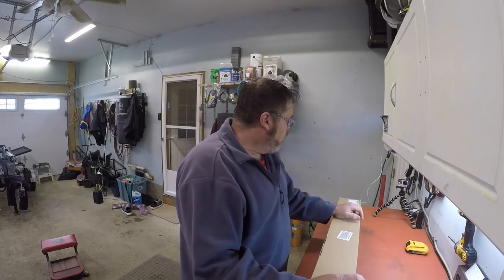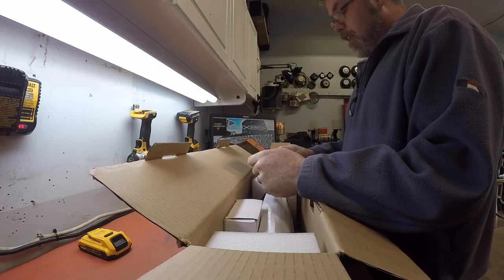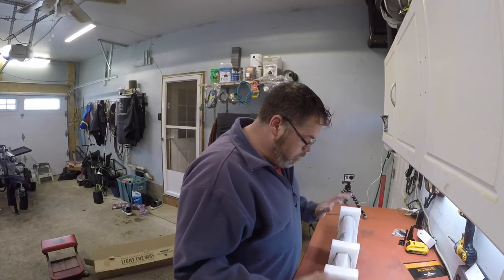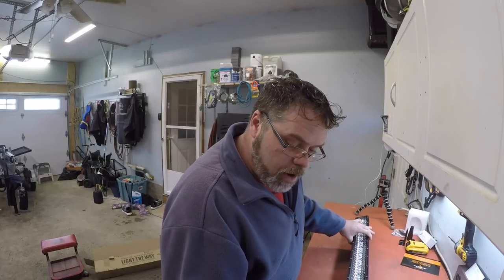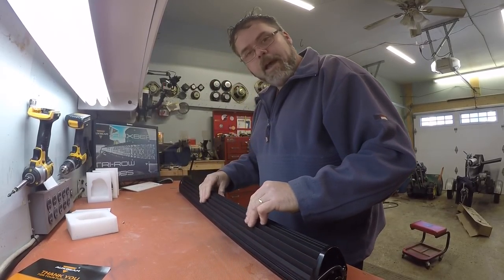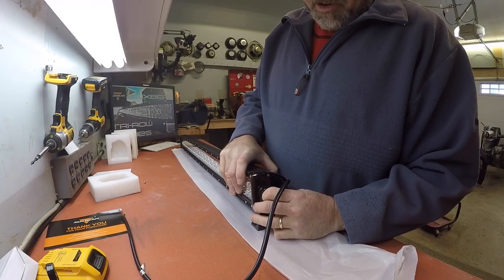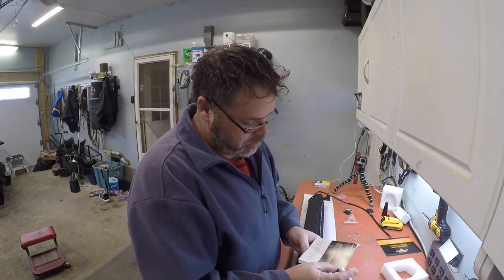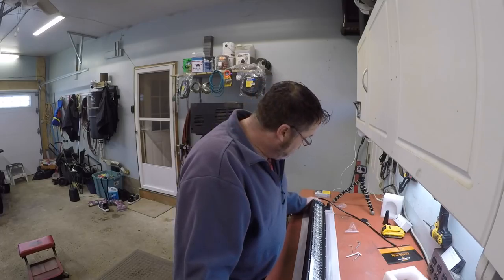REVIEW AuxBeam Tri Row Series 42" LED Light Bar From Amazon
The 42" AuxBeam Tri-Row Series LED Light Bar . This Led Bar has 240 LED witch is 16000LM what almost works out to 2,000.000 candle watt power . Crazy ! Tell them Dirty Old Billsiff sent ya

Auxbeam Tri-row Series 42" LED Light Bar Driving Light 160pcs Philip Chips 16000LM 6000K Combo Beam Waterproof

Auxbeam LED Light Bar Wiring Harness Kit 12V 40Amp Fuse Relay ON/OFF Switch for Driving Light Fog Light Work Light ( 2 Lead )

BillSiff
Wyoming Ont.
Canada
N0N 1T0